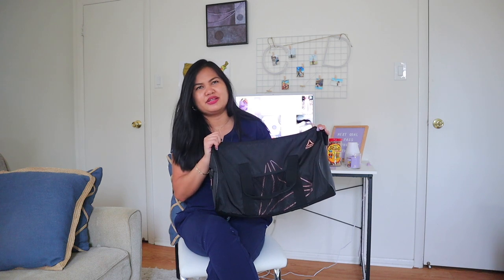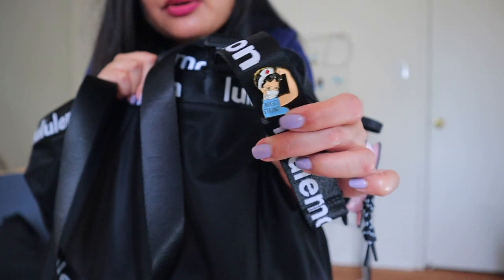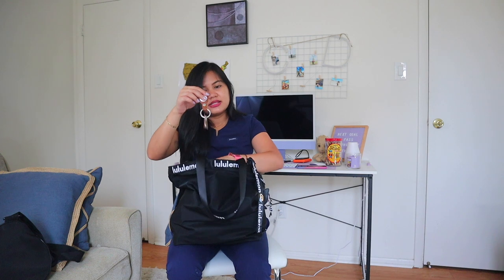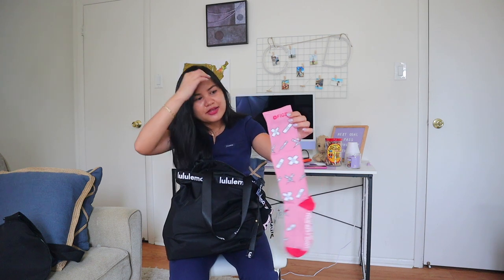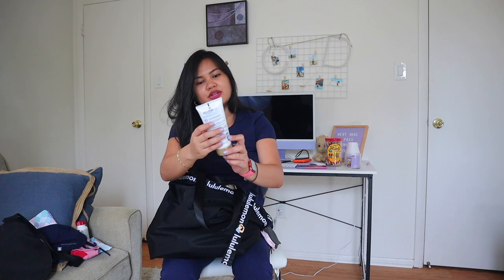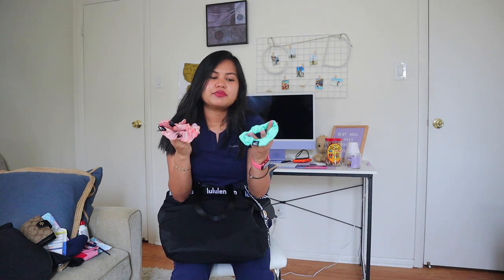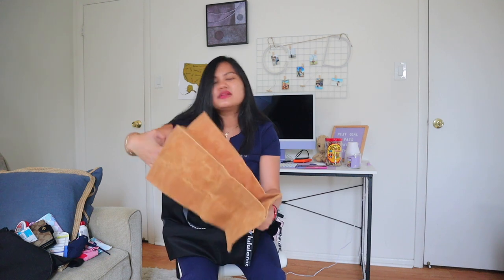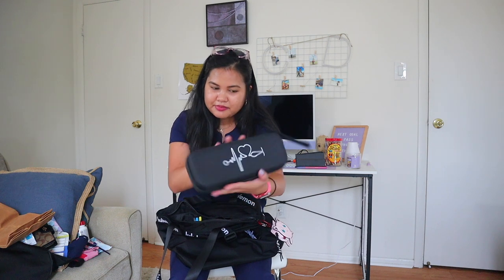WHAT'S IN MY WORK BAG? | NEWLY HIRED NURSE EDITION | NURSING ESSENTIALS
So I passed the NCLEX-RN and who is not excited to work right away? As mentioned on my previous video I am already hired in Jefferson Hospital and I am currently waiting for per diem openings. Also good news I got my temporary work permit right away less than 24 hours after applying so now I can practice my profession in Pennsylvania while waiting for the official license endorsement from NY to PA. So I applied as a Dialysis Nurse in Davita with no dialysis background ever but whatever job I'll get I am so happy to share to you the stuff and paraphernalia I prepared for my first ever nurse job here in America. Hope it will help you prepare your work bag too for your nursing job. As always Thank you for supporting my channel! God Bless you future USRNs!

✨ Use this link to get 20$ OFF on your 100$ purchase on Figs
✨ Use this link to get 25$ OFF on your 75$ purchase on Jaanuu

✨ Products Mentioned ✨
👉🏽 Dagacci Medical Scrubs
👉🏽 Nursing Pin
👉🏽 Gold Bond Ultimate Skin Lotion
👉🏽 Eye Protection Glasses
👉🏽 Take Me To Neverland Notebook
👉🏽 White Board Markers
👉🏽 Eco Friendly Lunch Bag
👉🏽 Madison Medical Scissors
👉🏽 stethoscope case
👉🏽 Stethoscope Tube Tag & Badge Reel
👉🏽 Airtag Purple Rubber Case
👉🏽 Pepper Spray
👉🏽 Pilot G Tech 0.4
👉🏽 BIC Highlighter
👉🏽 Peach Band water bottle
👉🏽 Littmann Classic III Stethoscope
👉🏽 Aleve Naproxen Sodium
👉🏽 Anker Powerbank
👉🏽 Aspercreme Lidocaine Cream
👉🏽 PE Select Protein Bar
👉🏽 Ice Breaker Duo Mints
* Levi's x Pokemon Jigglypuff is out of stock*
👀 Additional items I just purchased not filmed on this video but also a must have!
👉🏽 Medical Percussion Hammer
👉🏽 Zacurate Pro Pulse Oximeter
👉🏽 Sharpie Mini Markers

My Vlogging Set up:
👀 Vlogging Camera: Canon M50
👀 External Mic: Movo VXR10
👀 Action Camera: Go Pro Hero 9 Black
👀 Editing Software: iMovie